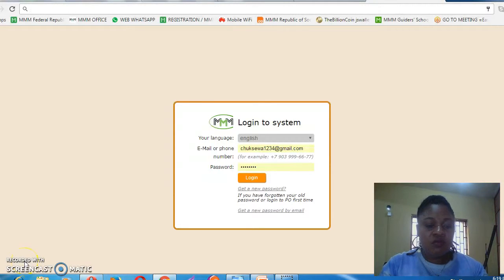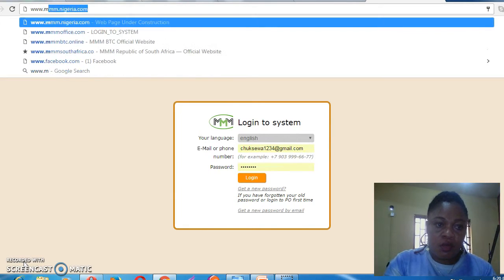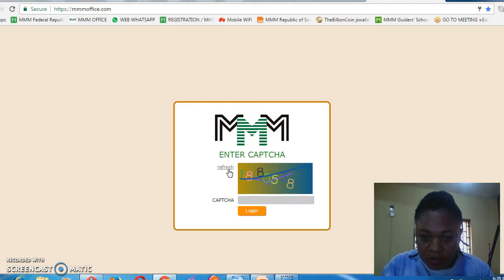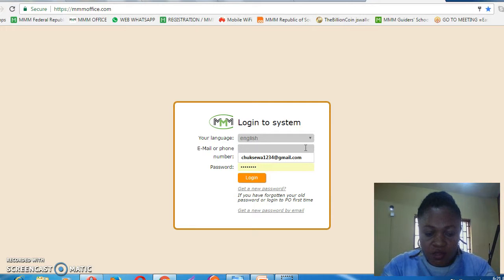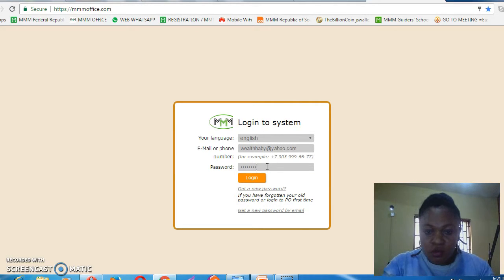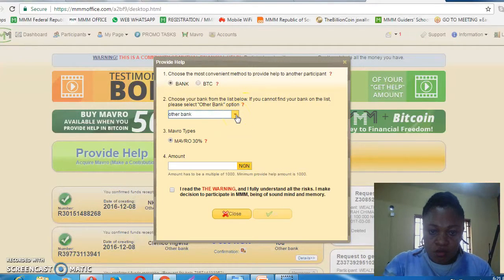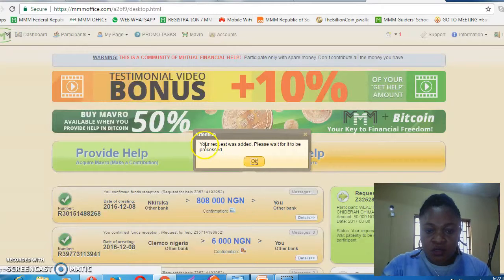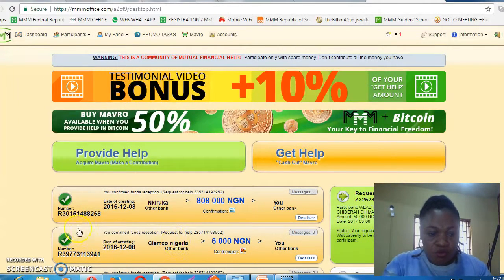MMM: How to use the new PH interface